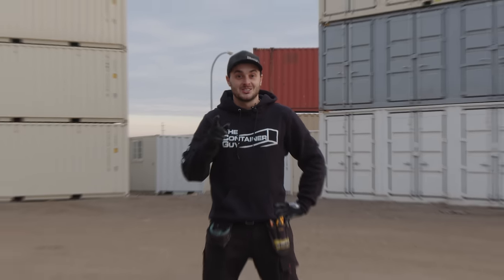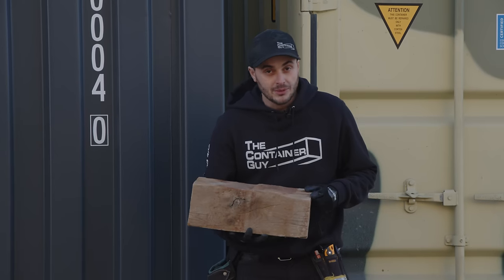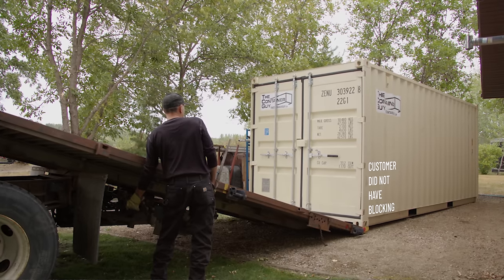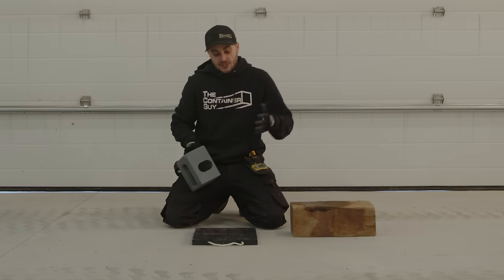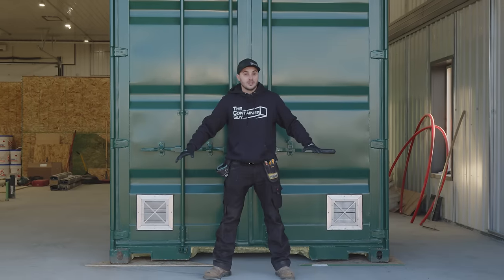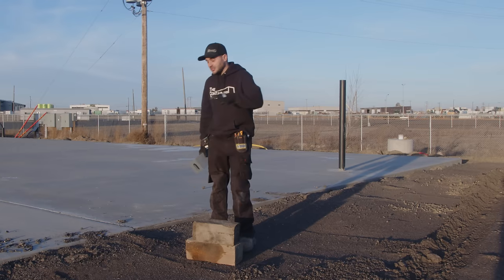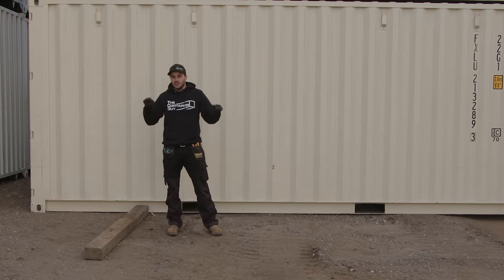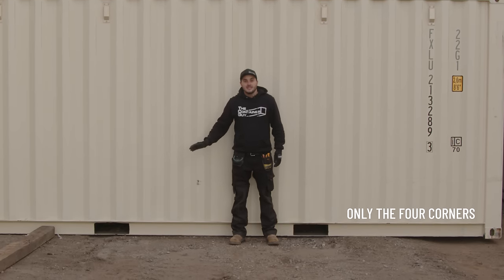What YOU Should Put Your Shipping Container On!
Are you wondering what to put your shipping container on? In this comprehensive video, we let you in on our secrets to creating the perfect container base for any terrain. Whether you're dealing with unpacked dirt, sandy soil, gravel, asphalt, or concrete, we've got you covered!

Learn the crucial importance of proper blocking techniques to prevent moisture damage and ensure easy access to your container doors. Say goodbye to common mistakes and hello to a longer container lifespan with our expert advice.

Discover the optimal height for promoting airflow and warding off pesky rodents. Plus, gain valuable insights into how we tailor containers for uneven terrain, ensuring stability and longevity.

Whether you're a beginner or a seasoned pro, this video is packed with essential information to elevate your container setup game. Don't miss out on these invaluable tips—watch now and transform your container experience!

Hope Ya Learn Somethin' !

TIMESTAMPS:
0:00 Introduction
0:24 Getting It Off The Ground
1:45 The Right Height For you
2:20 The Budget Option
3:07 Concrete or Asphalt Solutions
5:16 IKIER Product Review
5:45 Adjusting Shipping Container Doors
6:48 Adjusting to Sloped Areas
8:13 What Not To Do Pre-Delivery
9:18 Structural Integrity Of Containers

STEEL STUD FRAMING KIT

Steel Stud Framing Kit for 20' Shipping Containers -

WOOD STUD FRAMING BRACKETS

Exterior Wood Framing Bracket Kit – 2 Way Upper Decker Brackets – 20FT Kit

Exterior Wood Framing Bracket Kit – 2 Way Upper Decker Brackets – 40FT kit

Interior Wood Stud Framing Brackets

SHOP ON AMAZON (USA & Canada)

CONTAINER SECURITY

Lock Box w/ CMW 80mm Lock:

Universal Lock Box for Left and Right Hand Doors

VENTILATION

Big Air Passive Vents:

WINDOW FRAMING KITS：

42" x 30" Side Wall & 48" x 30" End Wall